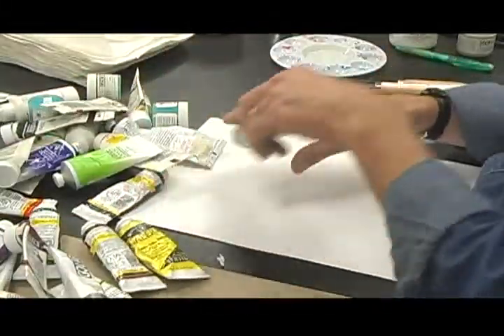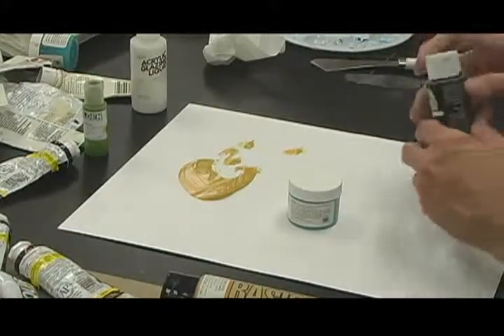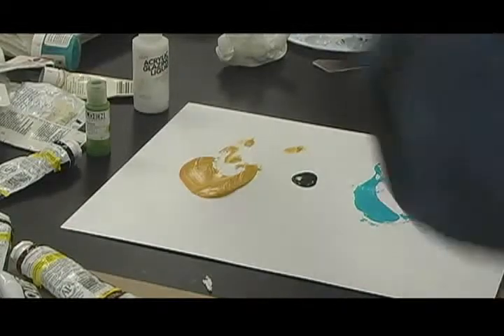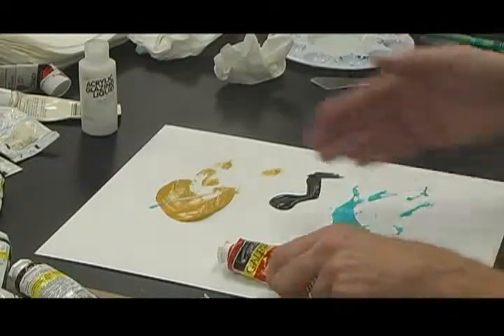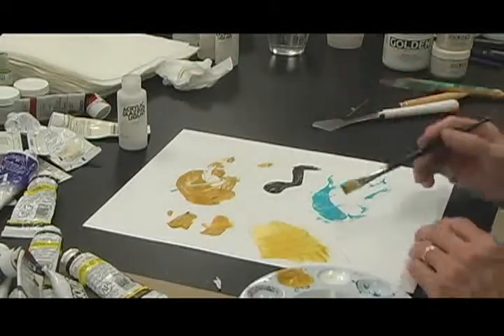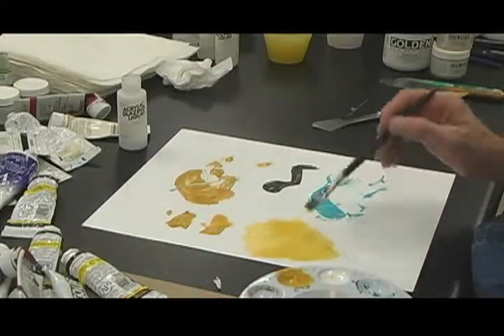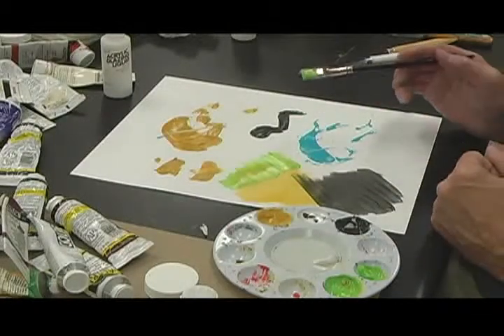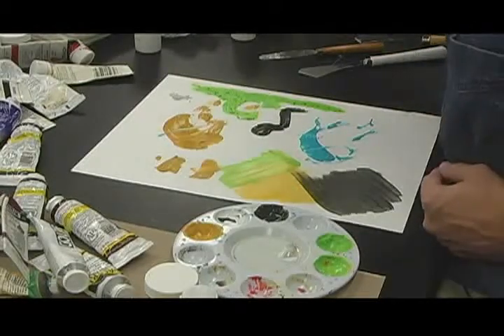Acrylic Paint discussion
Shows samples of the different types of acrylic paint